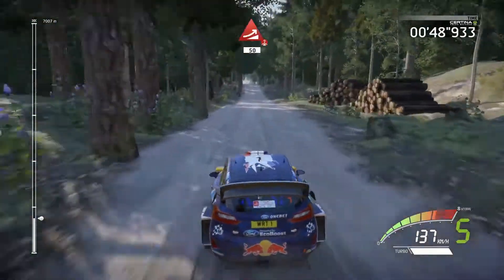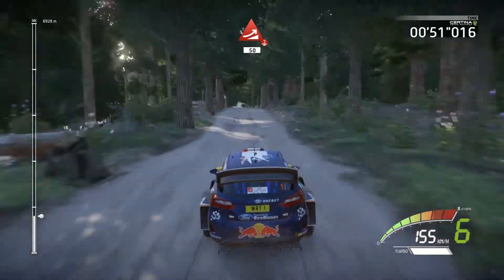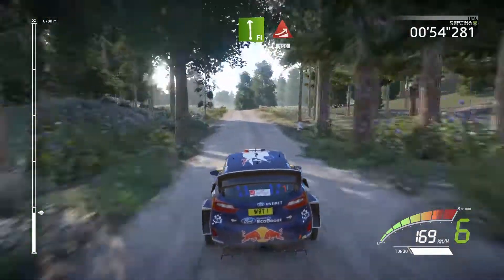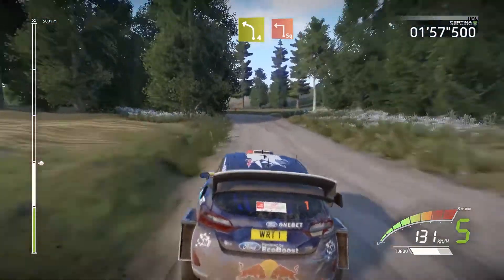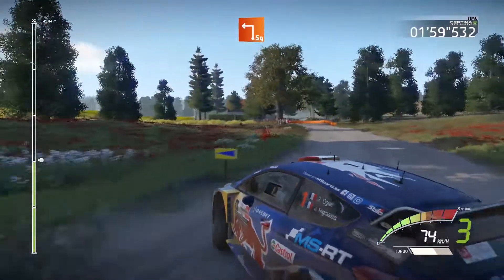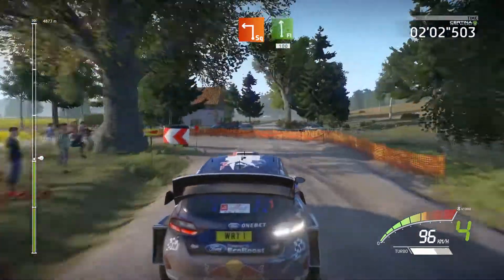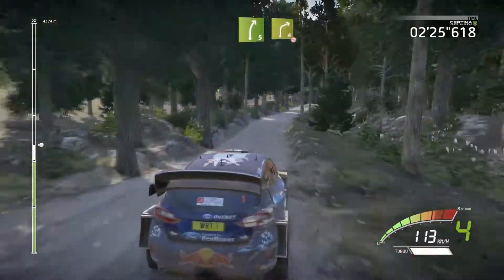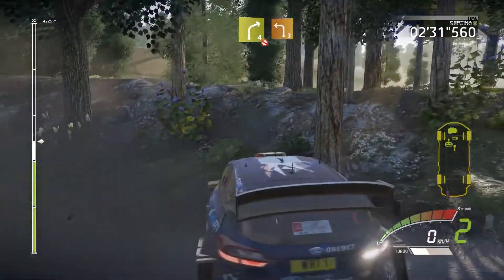WRC 7 (World Rally Championship) | Ford 380hp